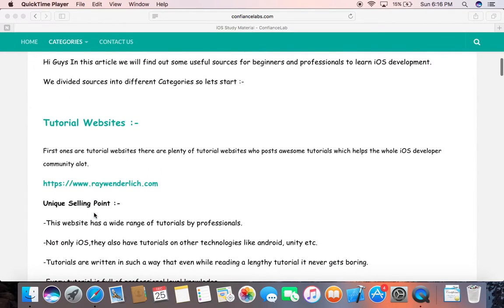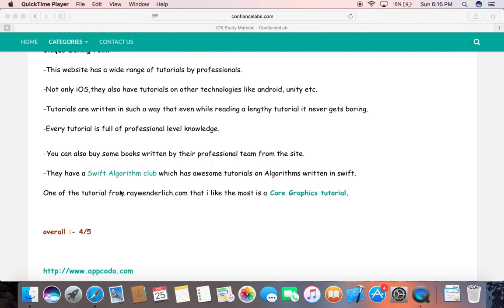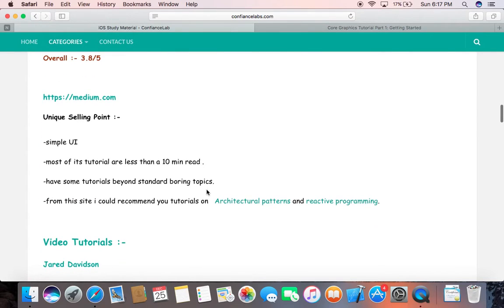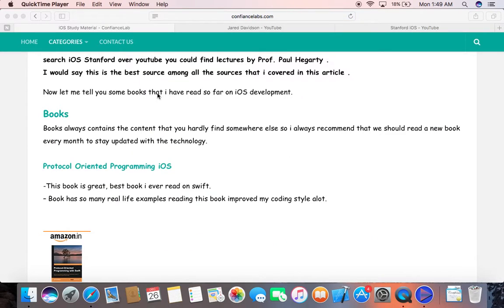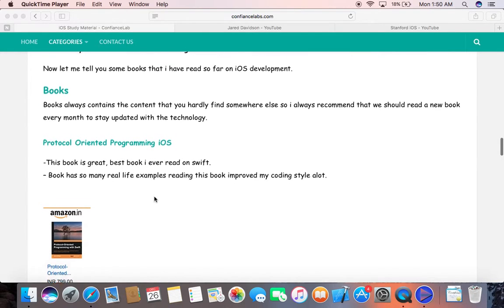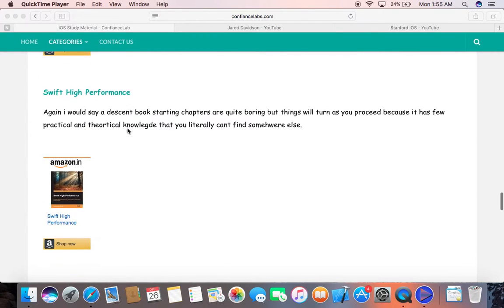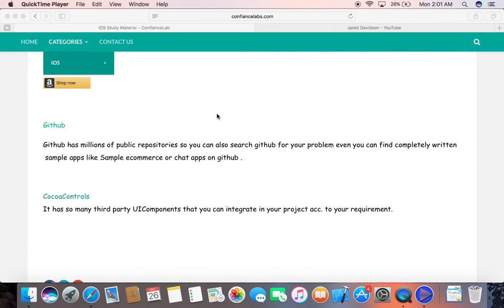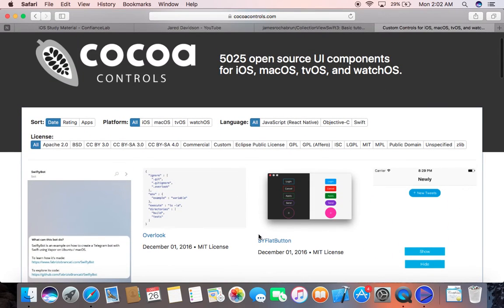iOS Study Material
This video tells you some amazing sources from where you can learn iOS App Development.